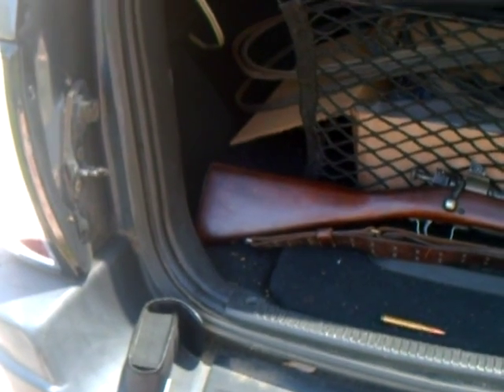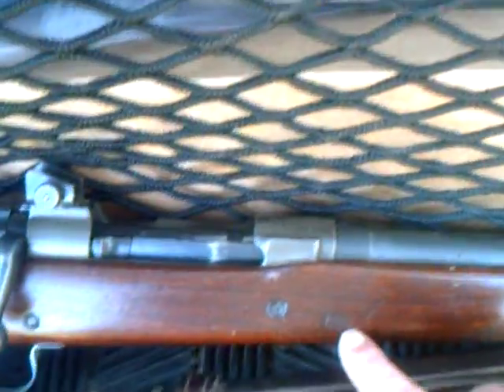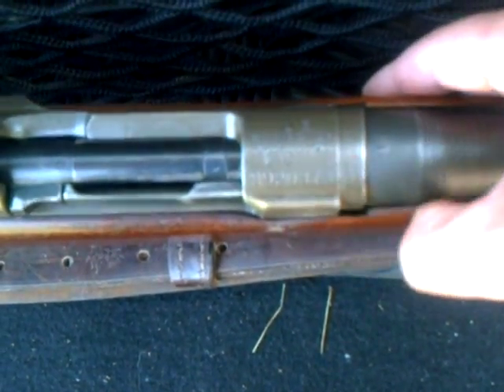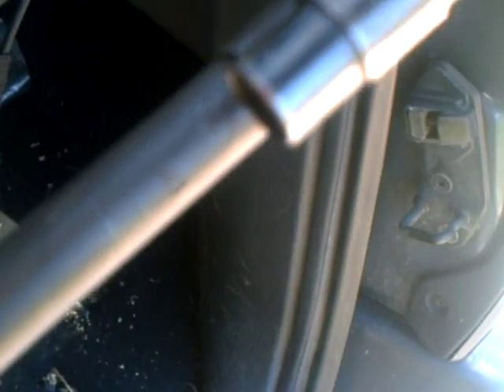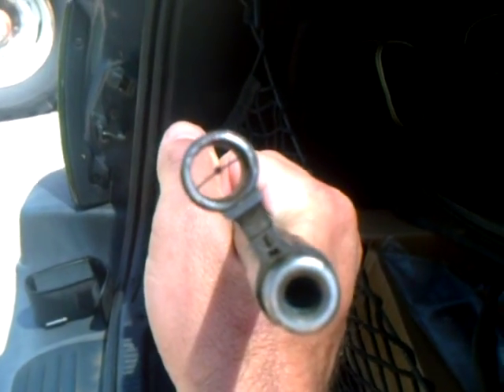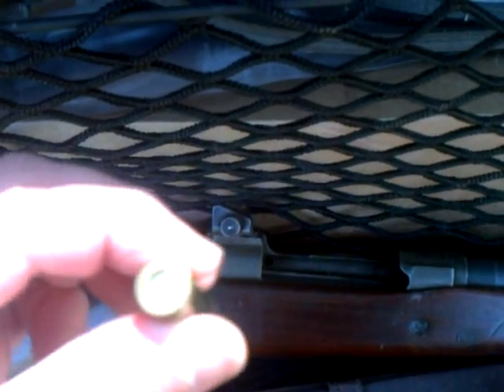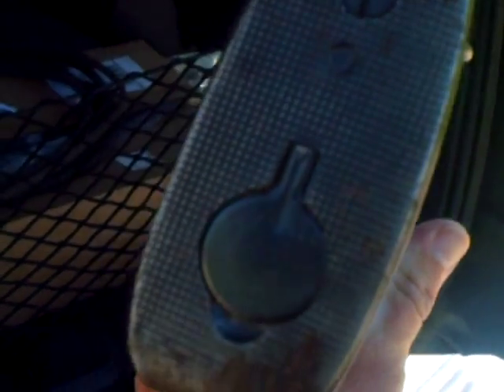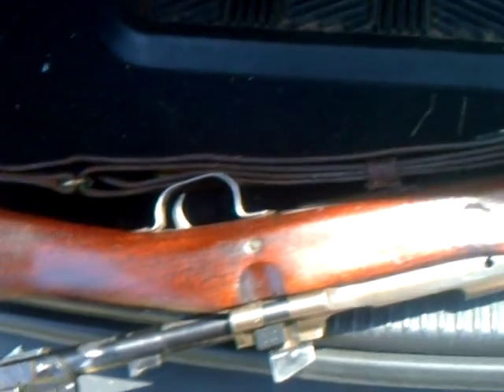1943 US REMINGTON MODEL 03 A3 RIFLE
My dads 1943 US Remington Model 03-A3, 30 06 rifle. Ghost ring front sight, rear adjustable peep hole sight. Holds 5 rounds of ammo, very sweet shooting bolt action rifle that he had since 1970.
He served the Army 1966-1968 in Korea and Vietnam than '68-'70 state side.